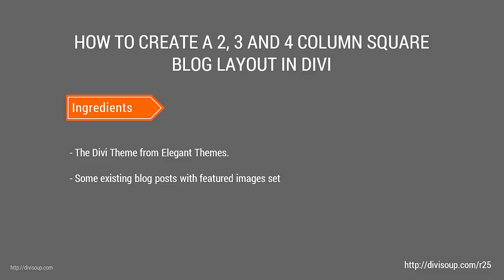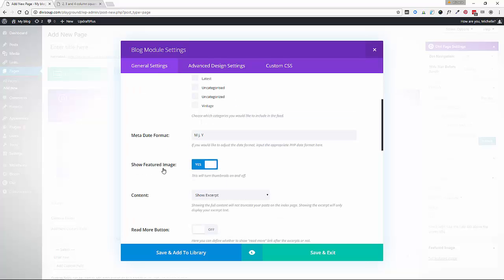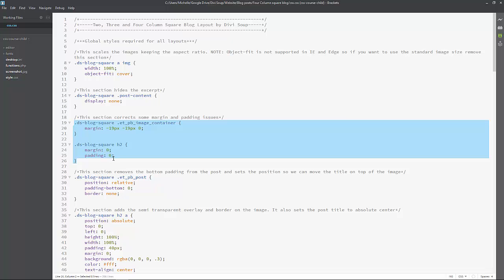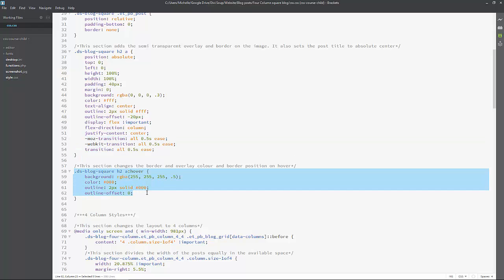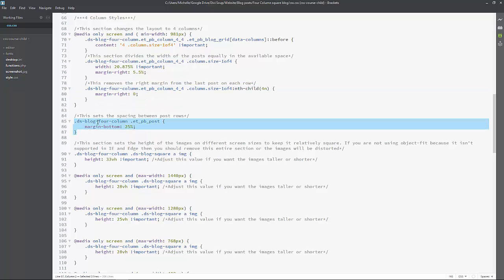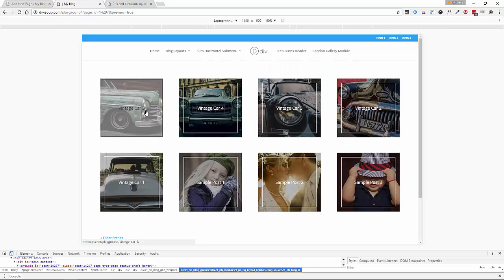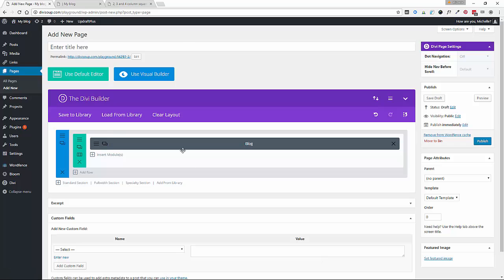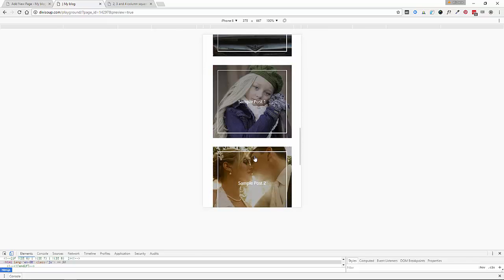Divi Tutorial - Recipe #25 - How to Create a 2, 3 or 4 Column Square Blog Layout in Divi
for the accompanying blog post to grab the CSS used in this recipe. You can even get access to the layouts for free!